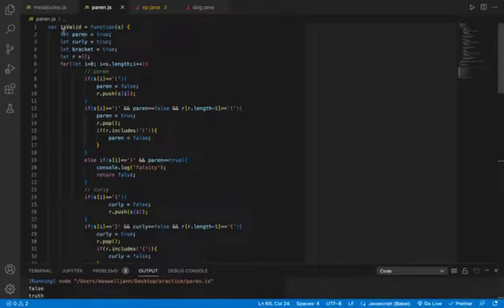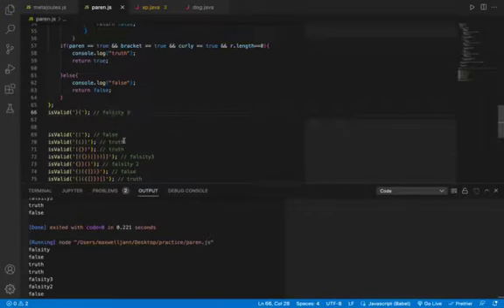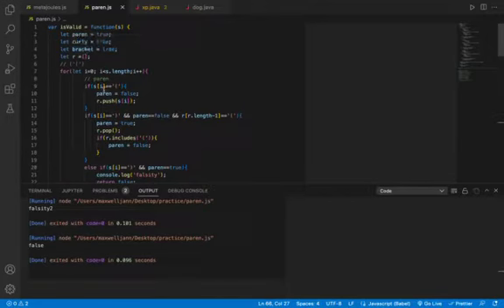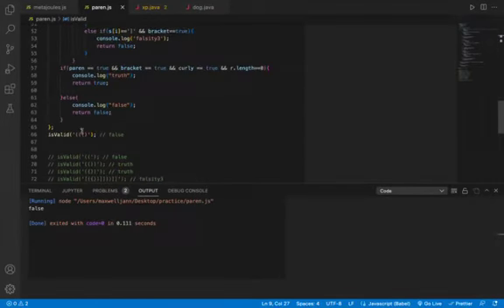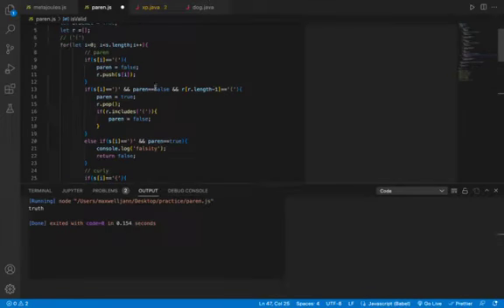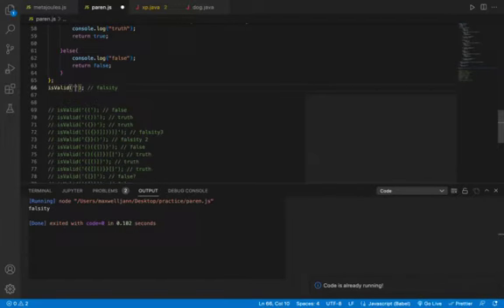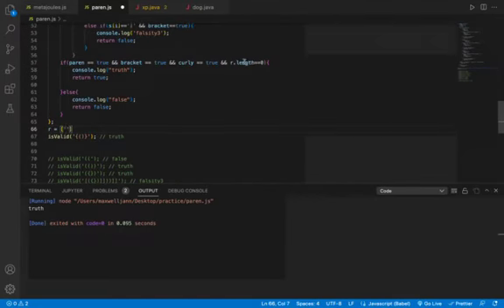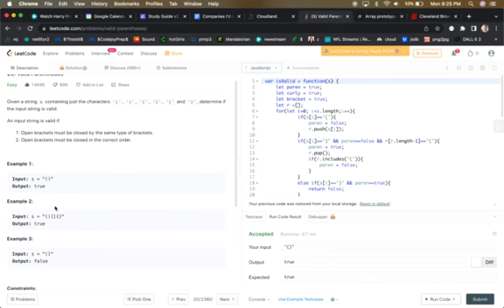Valid Parentheses Algorithm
Solution to a leetcode algo